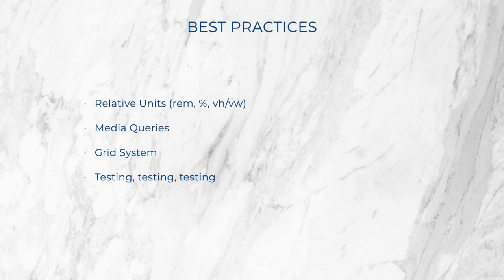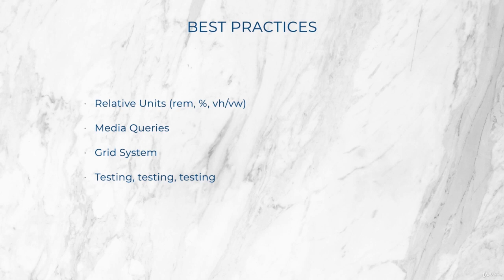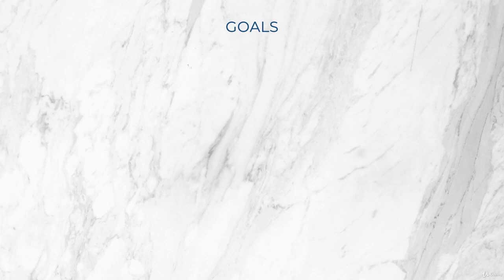015 Responsive Design Overview Part 2